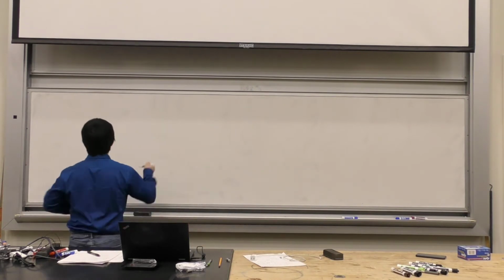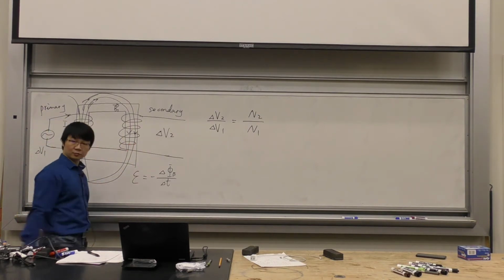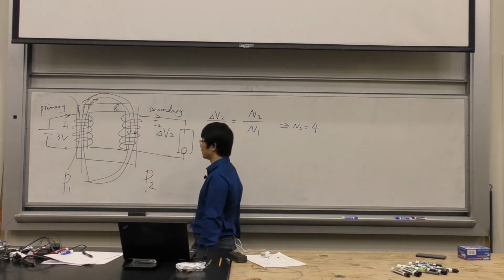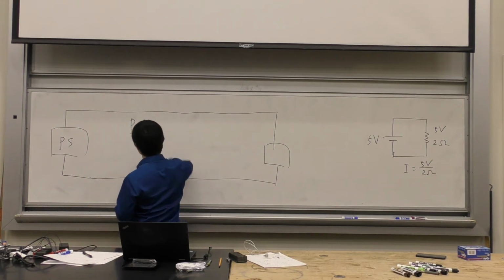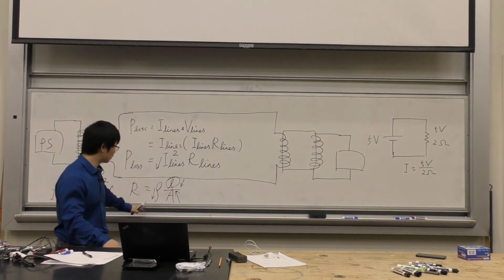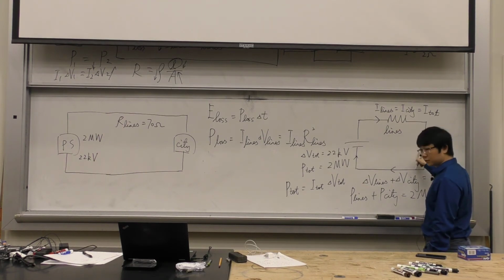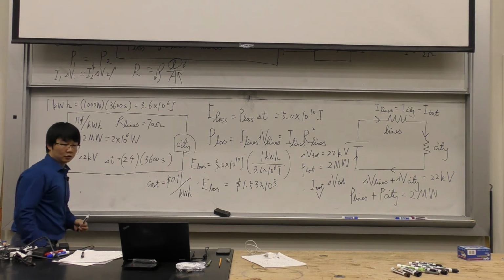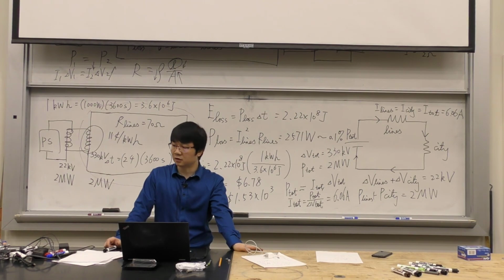PHY 114 Lecture 33